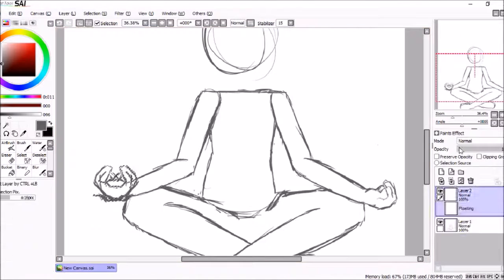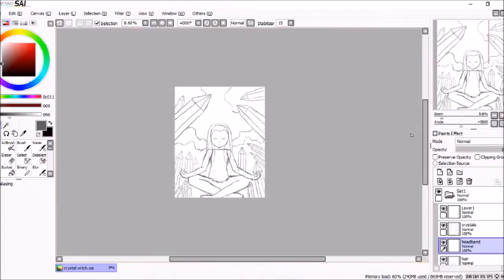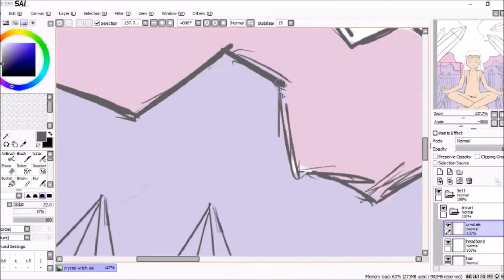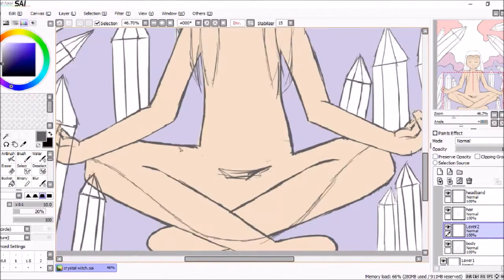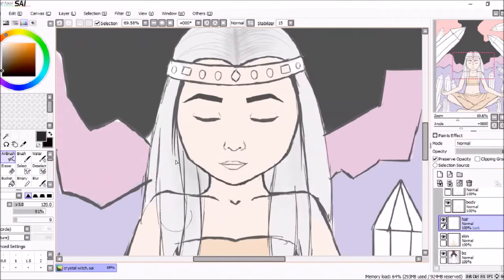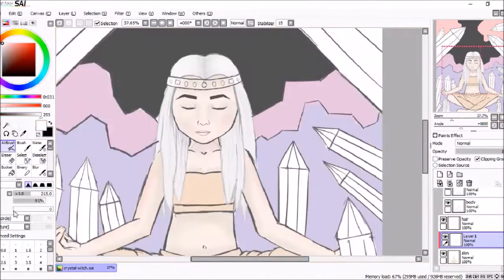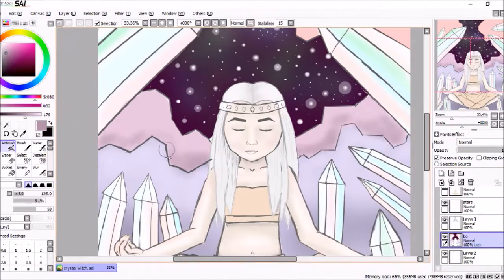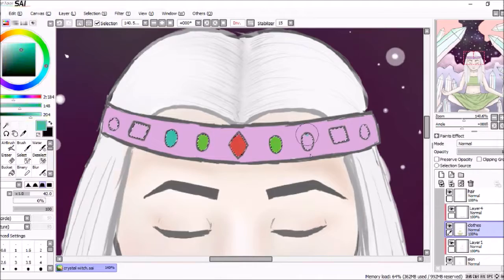Crystal Witch Time Lapse | Art Life Updates!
EDIT: I finished the website!
Total Elapsed Time ~ 4 hours

Here's a digital painting I did on the 4th of July. I call her the "Crystal Witch."

She lives in a cave where the crystals grow naturally. She meditates with them and works with their energy to heal herself, heal other people remotely, and to try to heal the planet.
She's lived in the caves so long that she's actually starting to look like the crystals.

Software: Paint Tool Sai
Drawing tablet: Wacom Intuos Pen and Touch Small Tablet